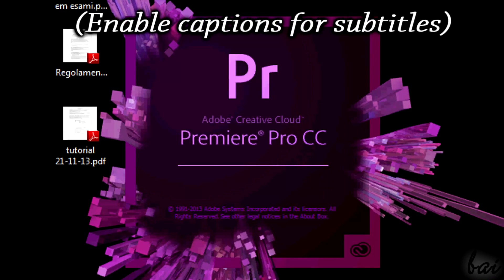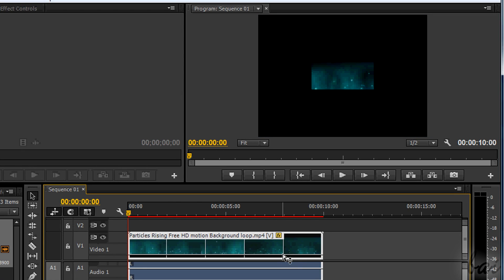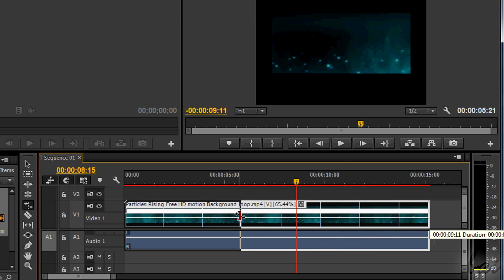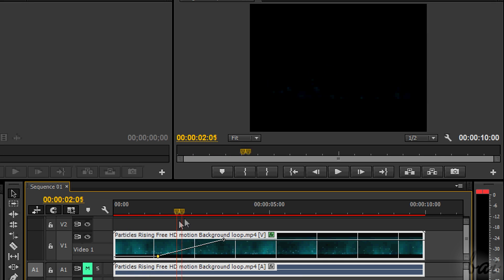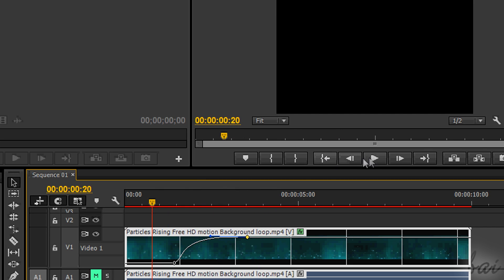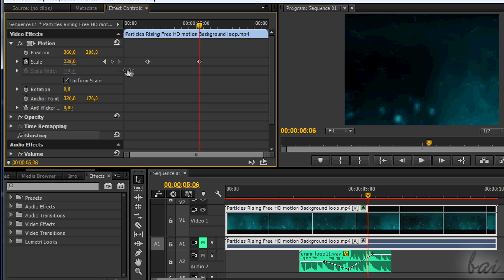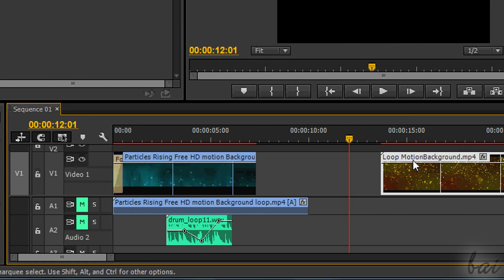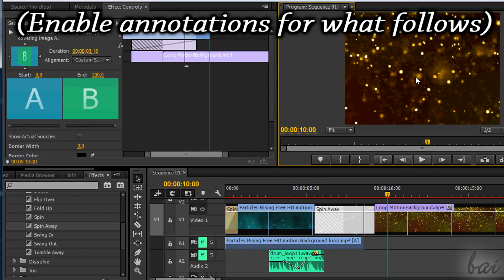Premiere Pro CC - How to Add Effects and Transitions [COMPLETE]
[VOICE + TEXT] Enter a new Way of Learning how to put effects and transitions with Adobe Premiere Pro CC. Premiere Pro CC tutorial for beginners, basics.

for the sample video loop here used